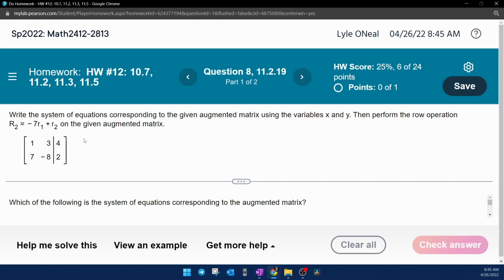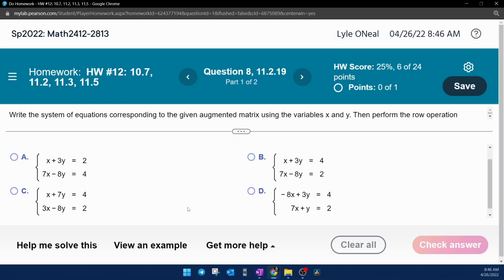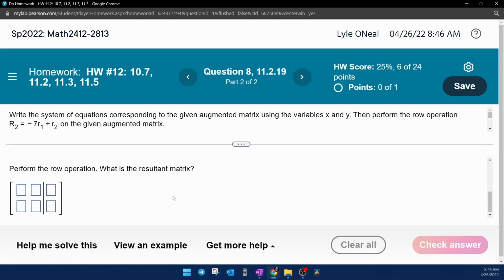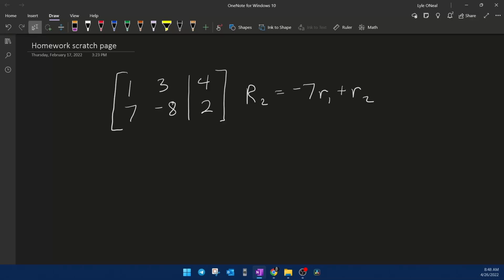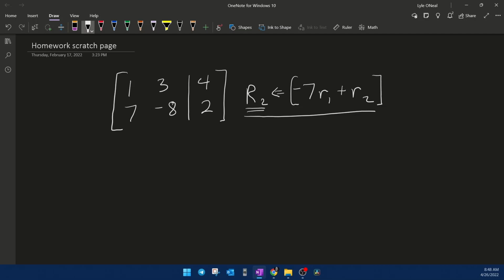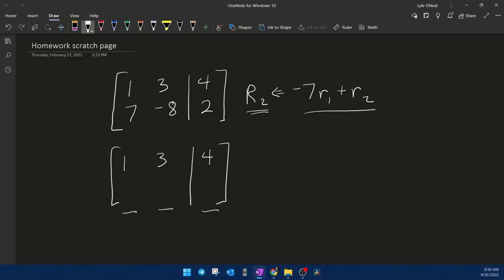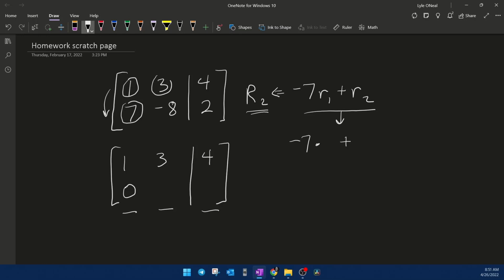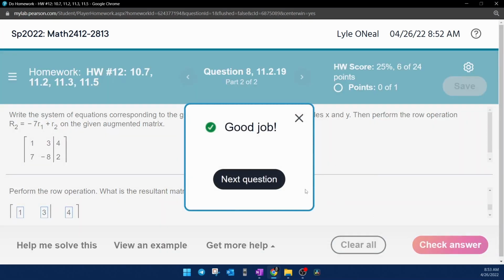Precalculus - HW#12 Question #8 - MyLab Math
Write the system of linear equations represented by the augmented matrix.